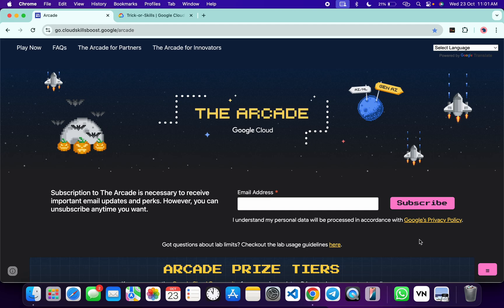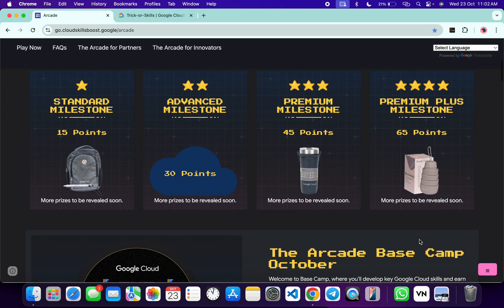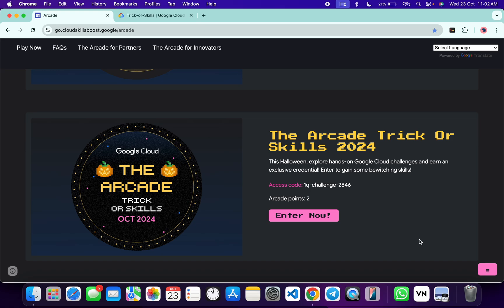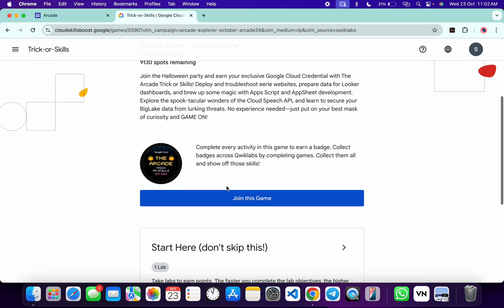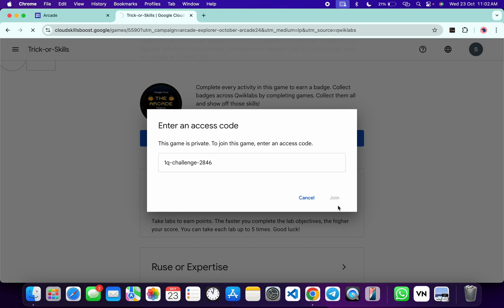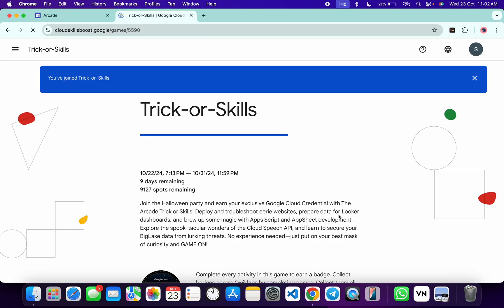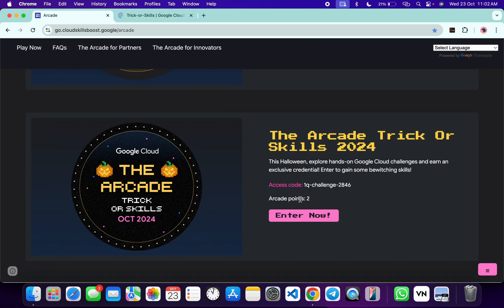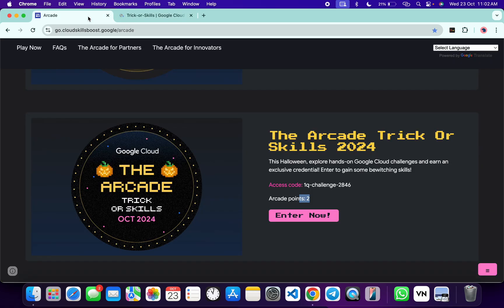🎮 Arcade New Game: Trick-or-Skills 🎃 | Earn 2️⃣ bonus points 🏅 | qwiklabs